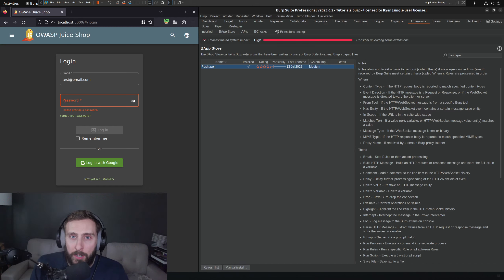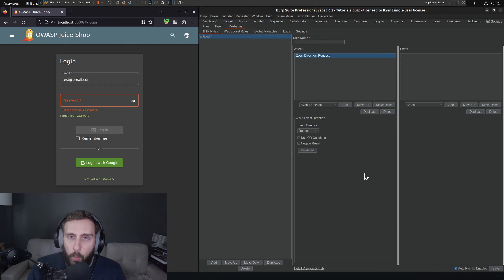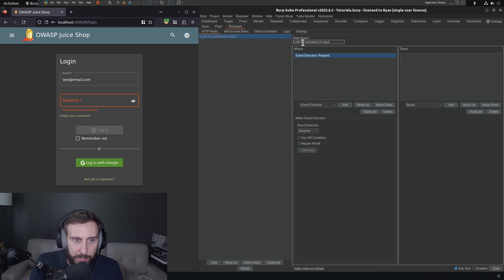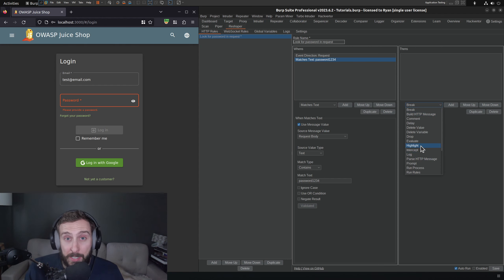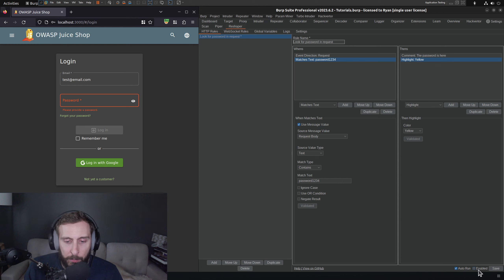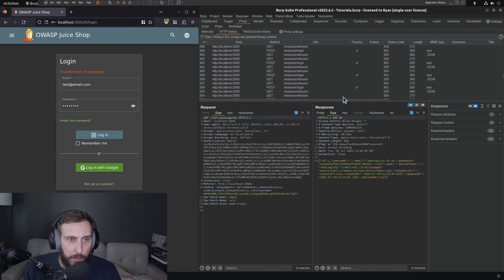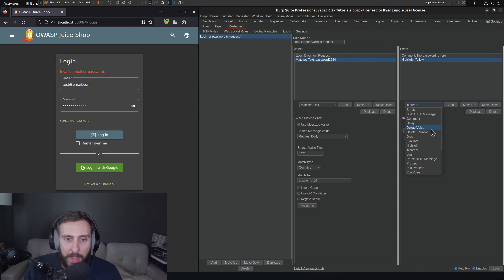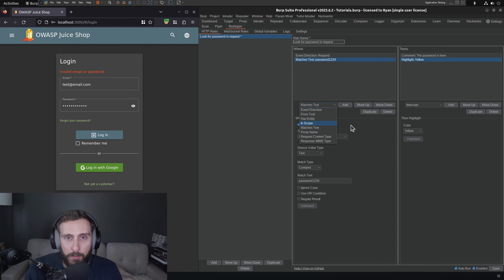Automatically Processing HTTP Requests and Responses Using the Burp Extension Reshaper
Reshaper is a Burp extension that can be configured with a set of rules that take some action based on some condition. The GitHub page (linked below) provides documentation for all "Thens" and "Whens."